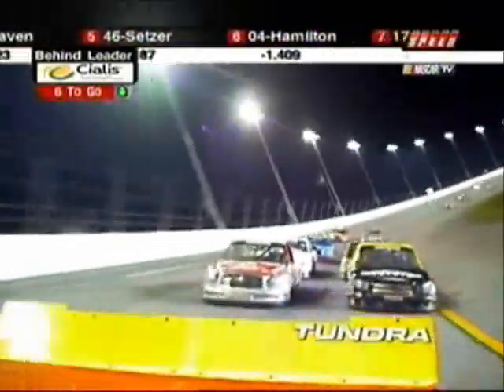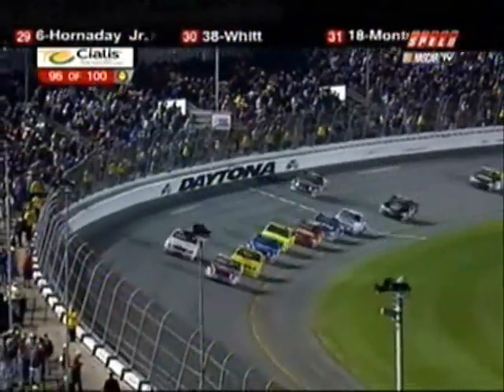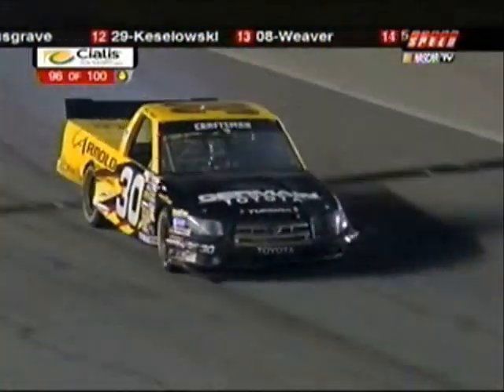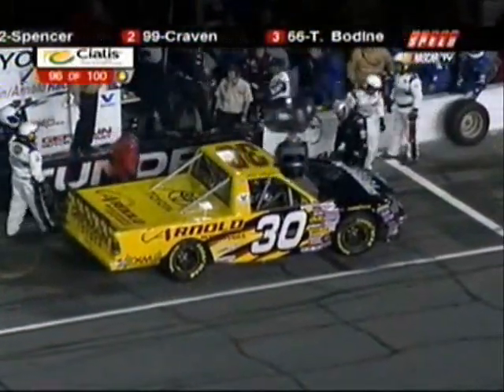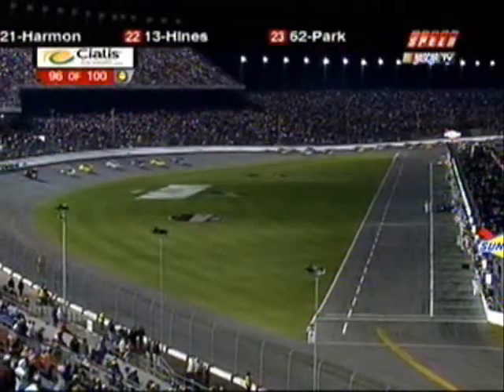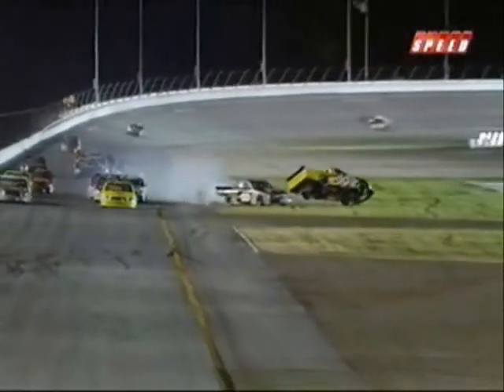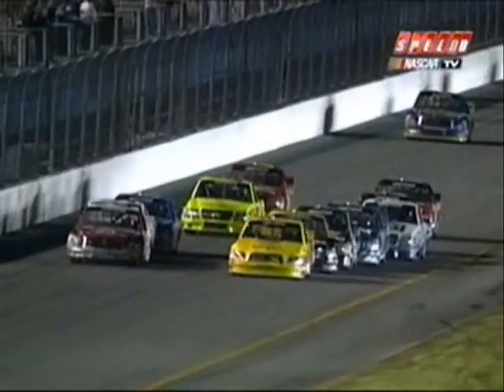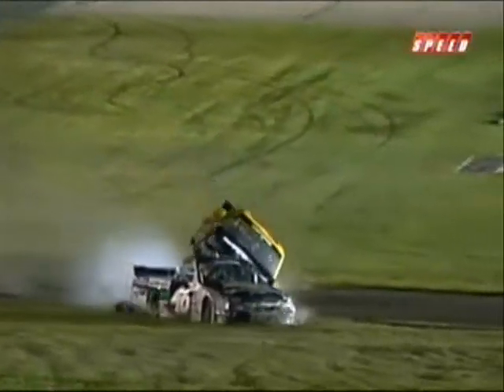2005 Chad Chaffin flip @ Daytona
Chad Chaffin flips during the 2005 Florida Dodge Dealers 250 Nascar Craftsman Truck Series race at Daytona.